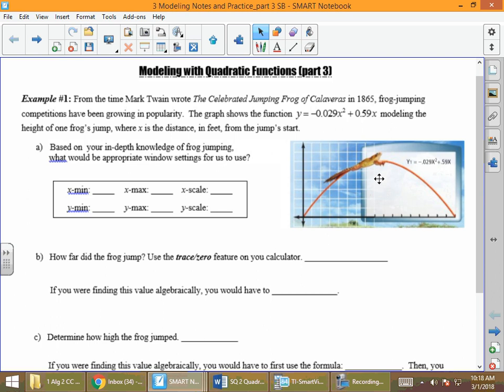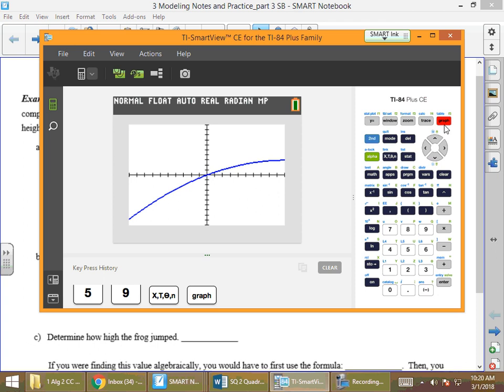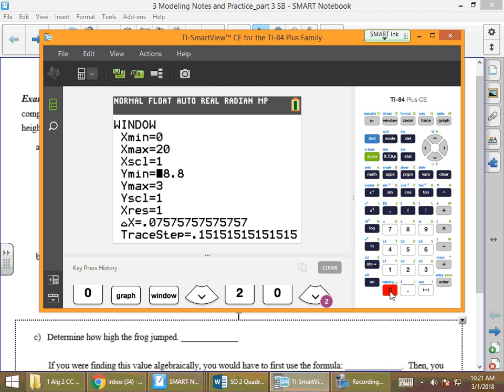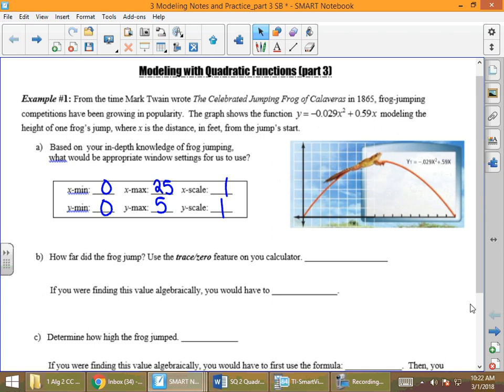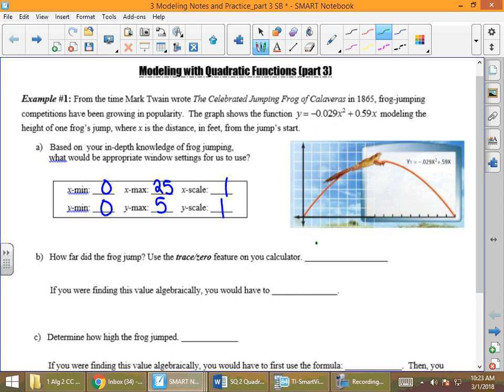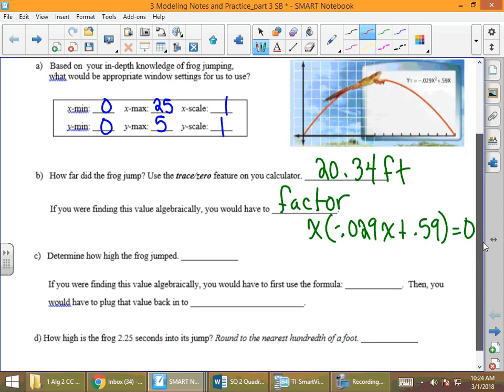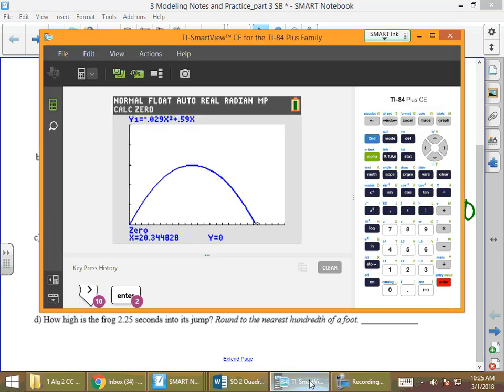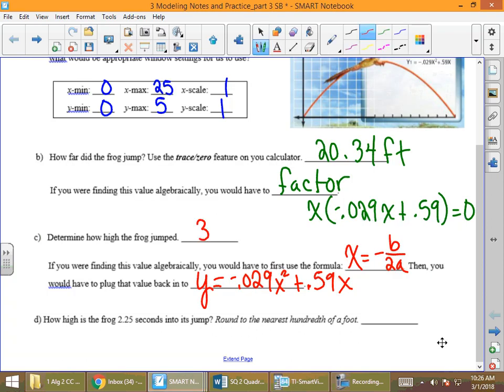a2 notes quadratic modeling day 3